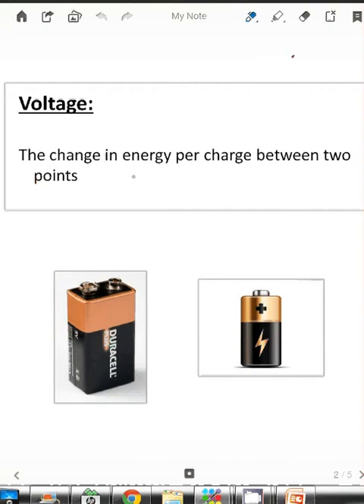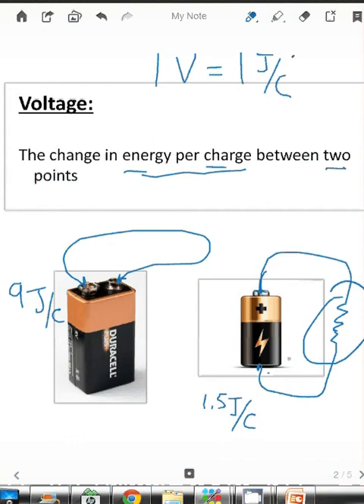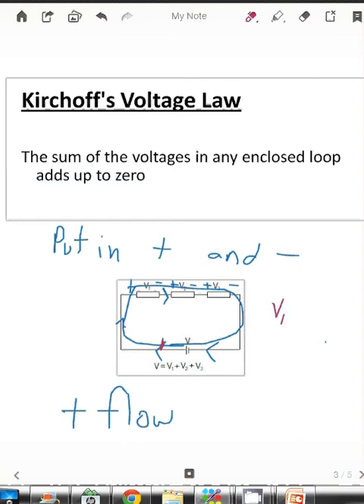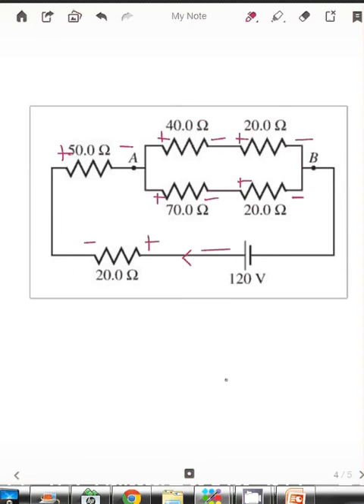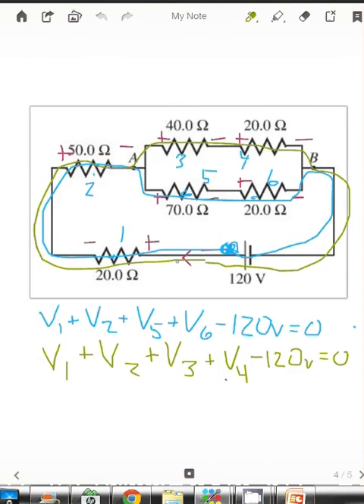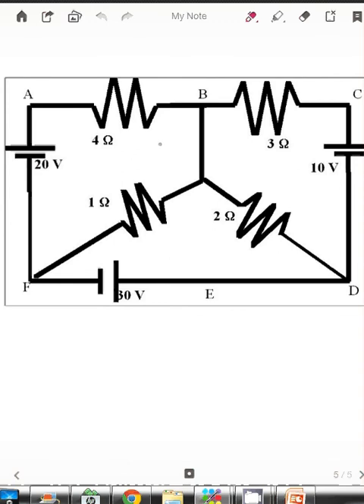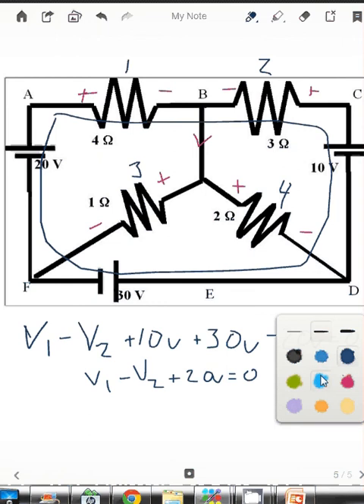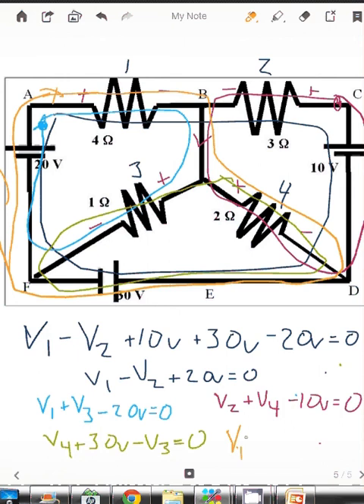Voltage and Kirchoff's Voltage Law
Voltage with examples of how to determine voltage for a circuit